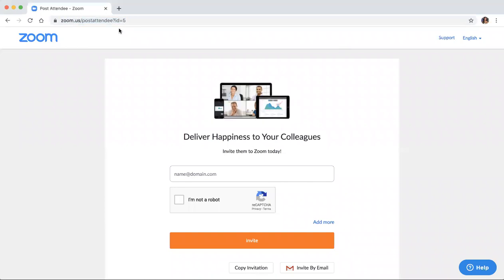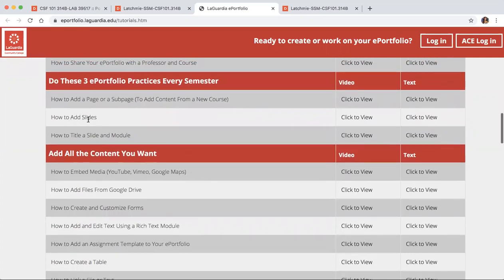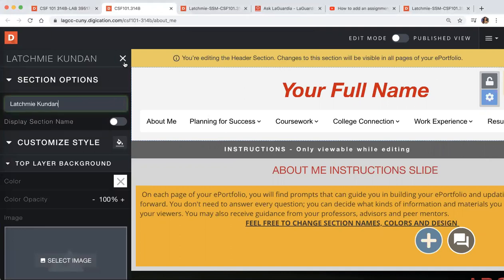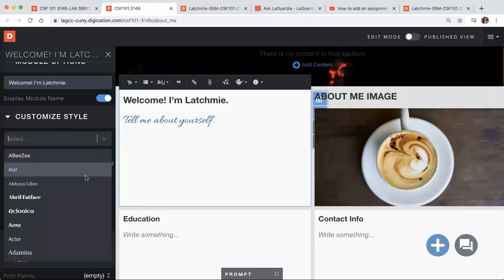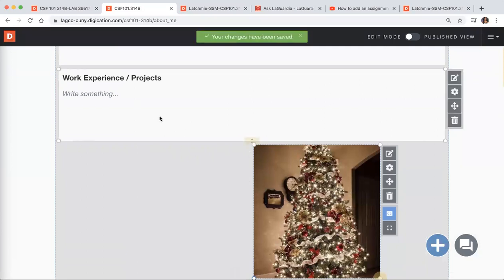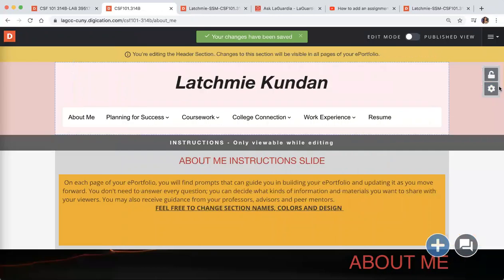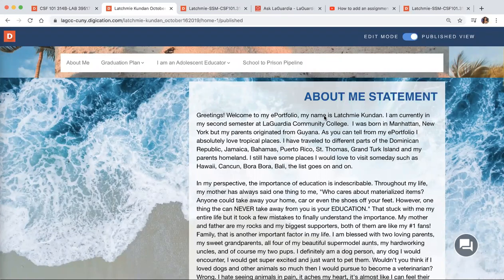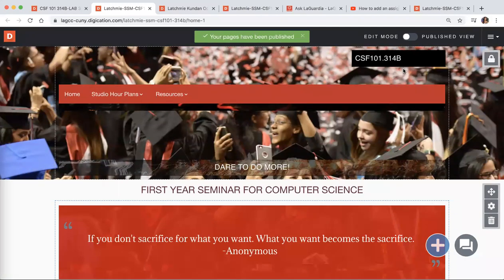CSF 101.314B (3/19/2020)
About Me Page